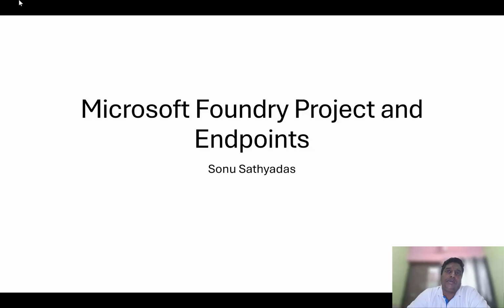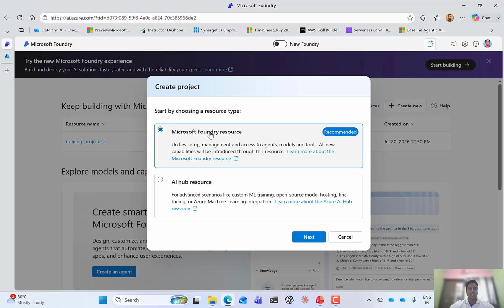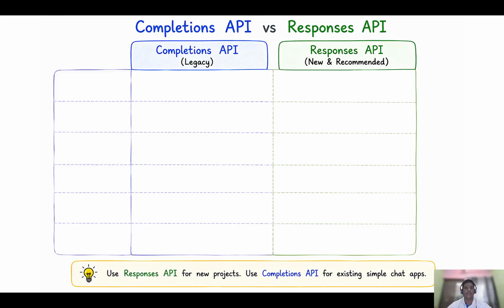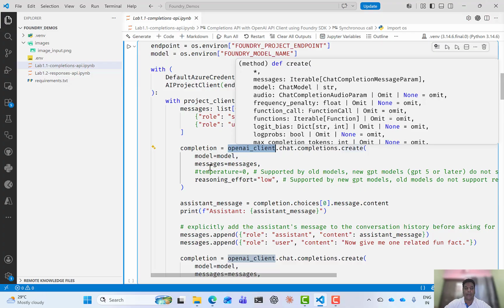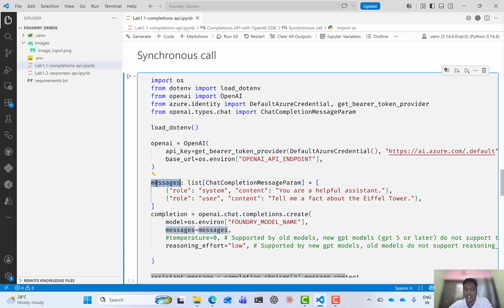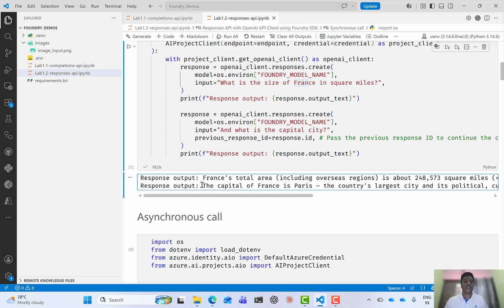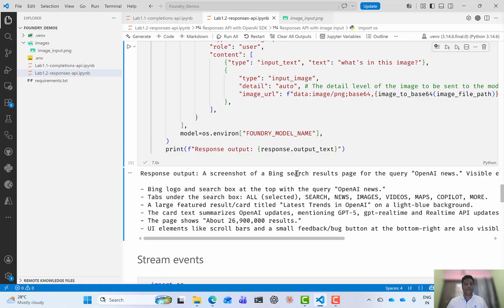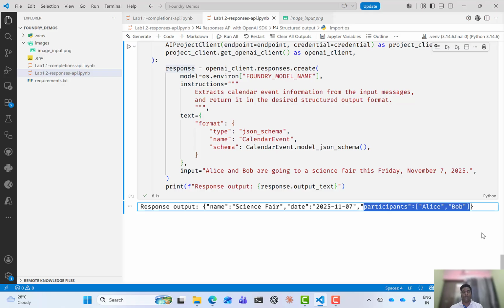Microsoft Foundry Endpoints and APIs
Foundry Project endpoint vs Azure OpenAI Endpoint

Completions API vs Responses API

This video talks about the different endpoints available on Foundry project and their use cases and the different types of APIs like Completions API and Responses API that can be used to invoke the models using Foundry Project endpoint or Azure OpenAI endpoint.